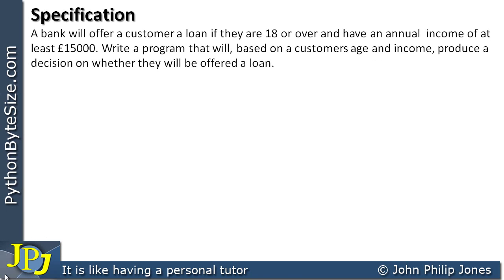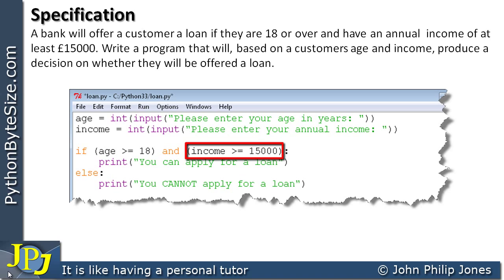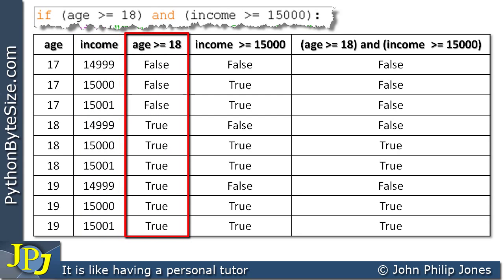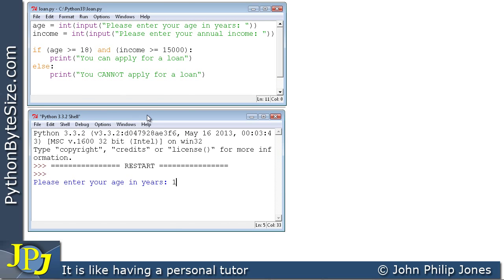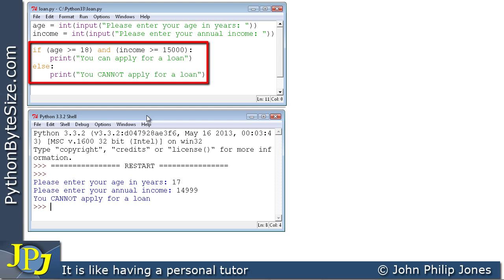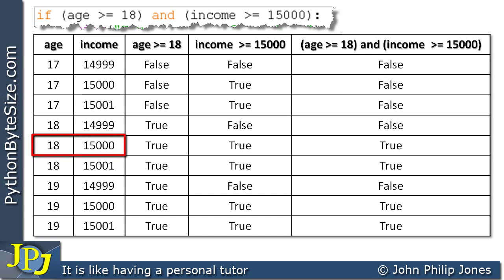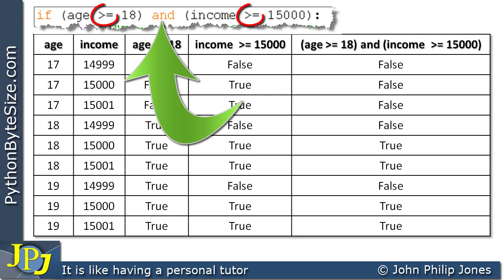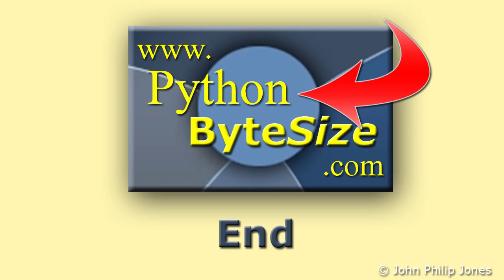Pythons Logical and Operator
Looks at how the logical and operator can help implement a program specification